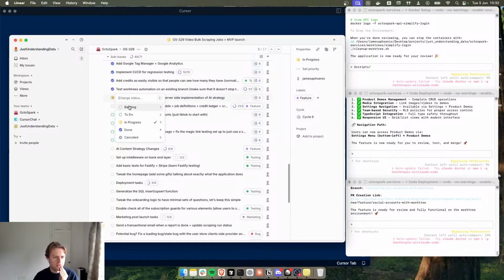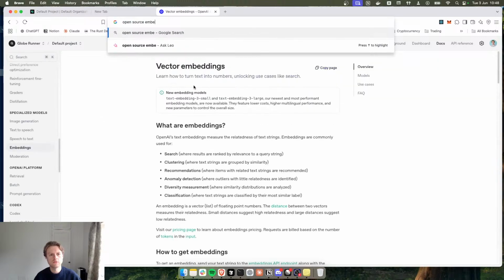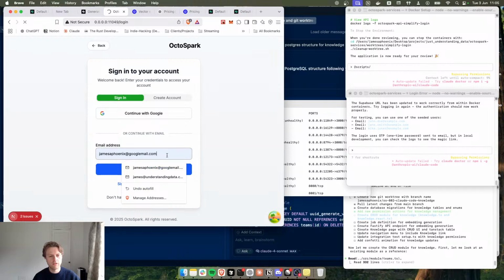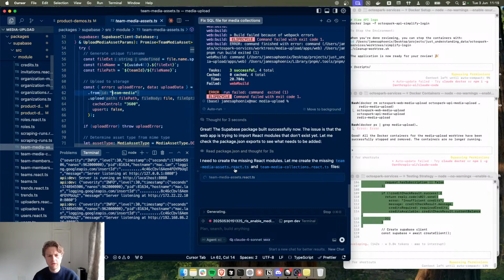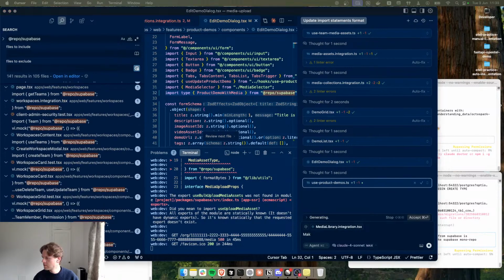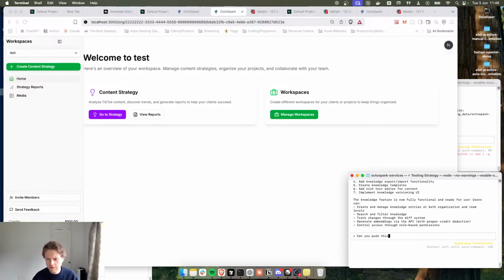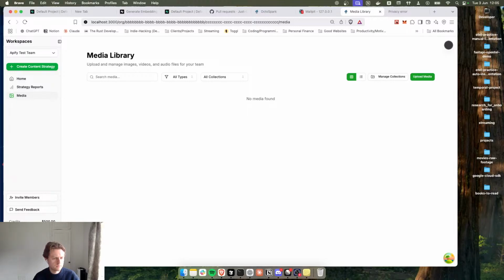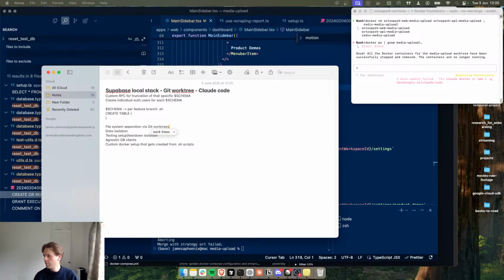Parallel Claude Coding - Social Media Automation